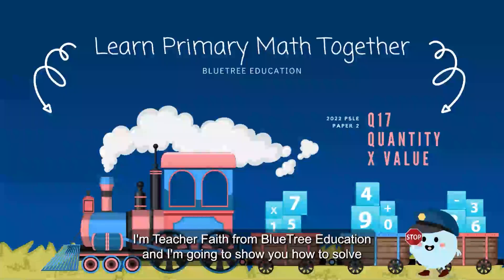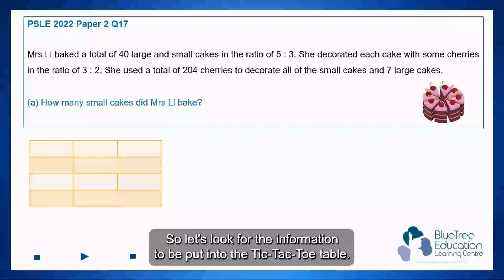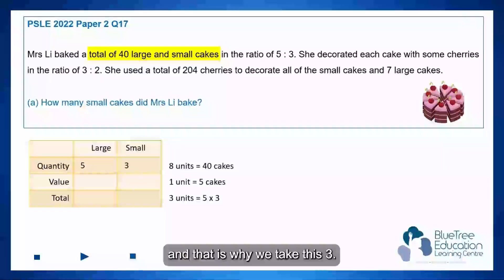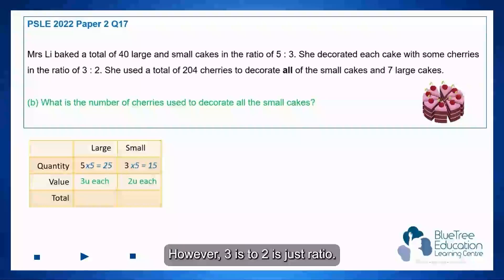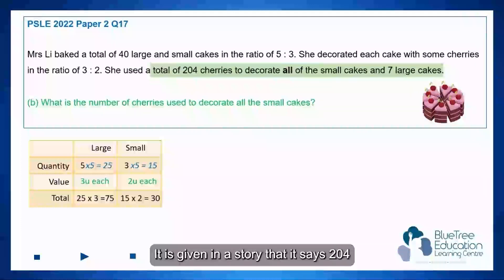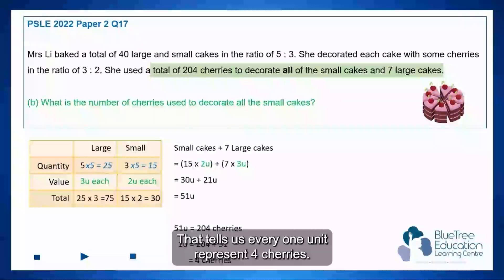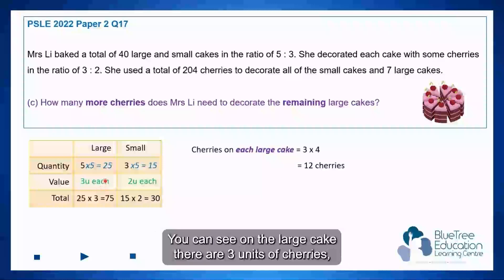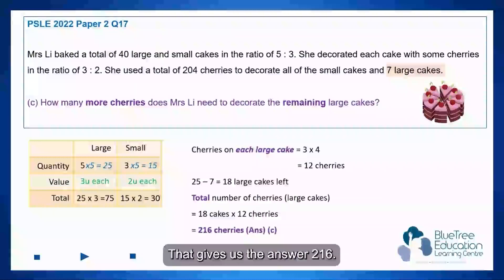Primary Math PSLE Revision Guide EP 20 | Quantity × Value | PSLE 2022 Paper 2 Q17 💰📦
🚀 In this episode, we break down PSLE 2022 Paper 2 Question 17 — a classic Quantity × Value problem. Learn how to set up your model correctly, identify key values, and avoid common calculation mistakes that cost marks in Paper 2.